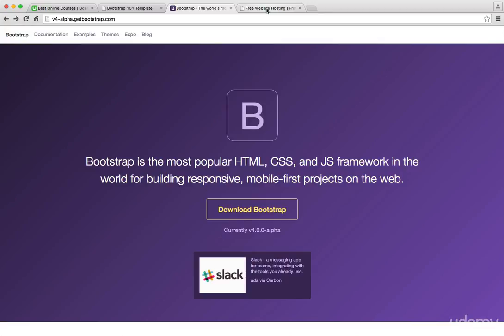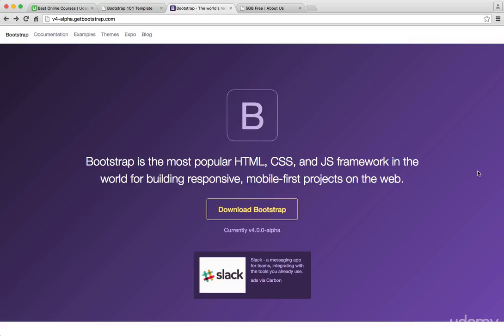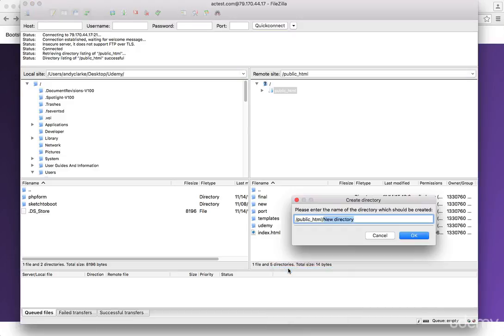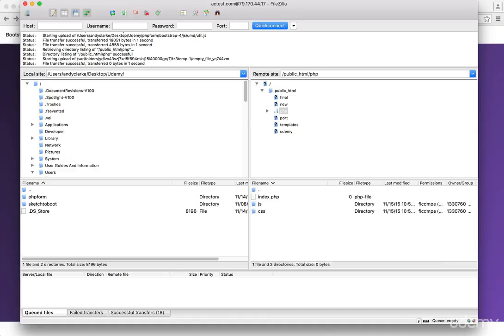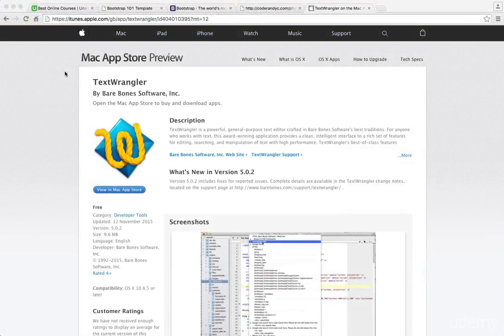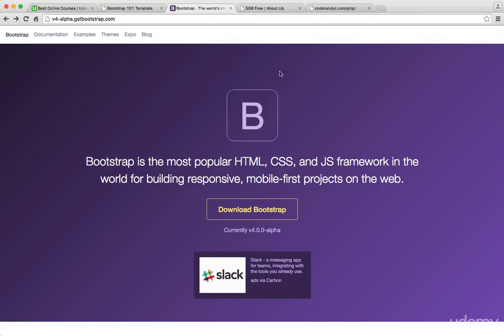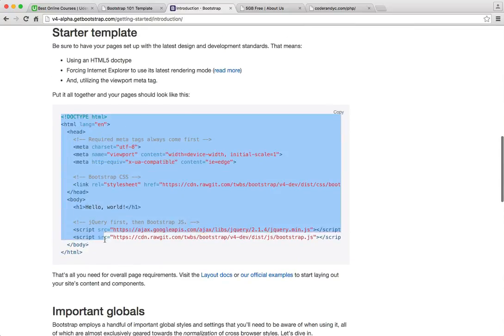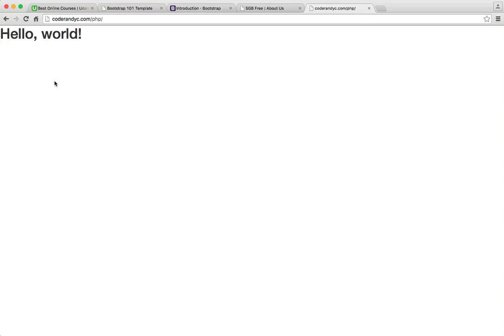003 Getting Setup